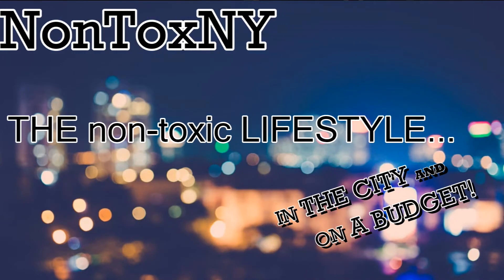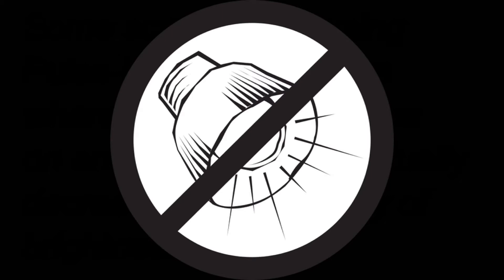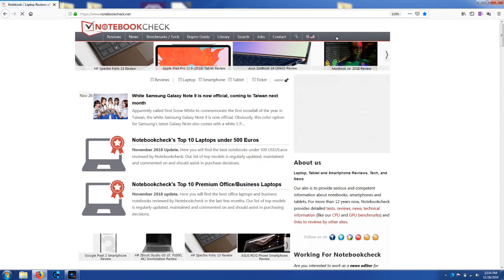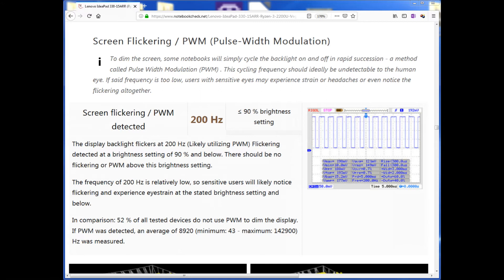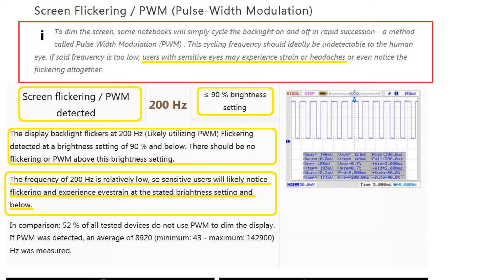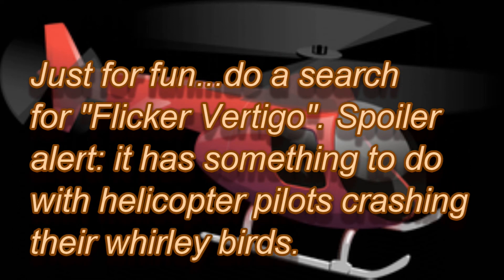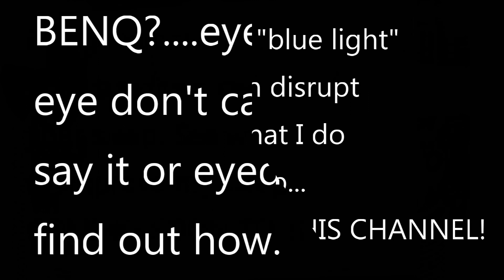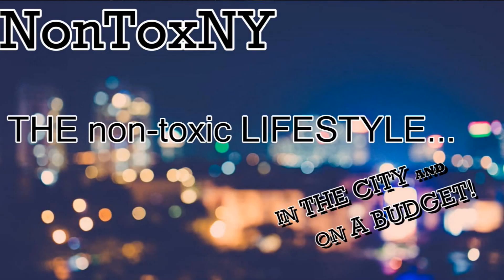Fix Screen Flicker, possibly prevent Headache/Vertigo +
For those of us with eye-strain, headaches, migraines, and/or vertigo. I tell you exactly how to avoid buying devices (laptops, smart phones, tablets, and computer monitors) with screens that flicker and how to decrease the flicker on the devices you already own.